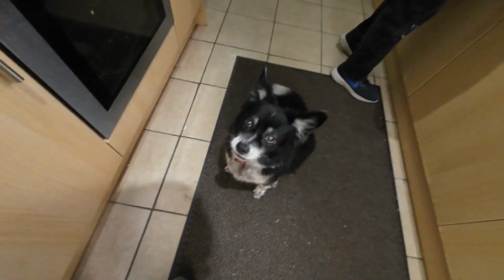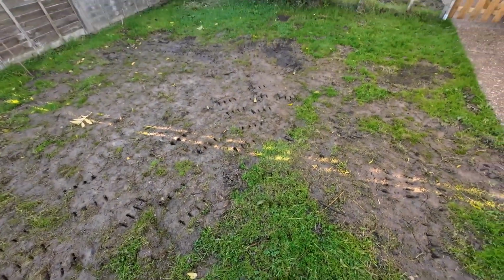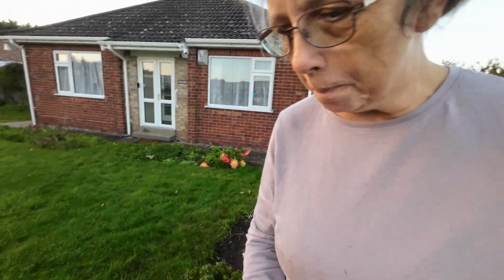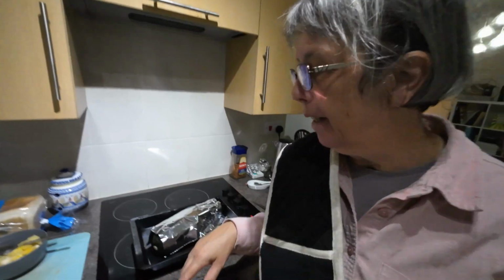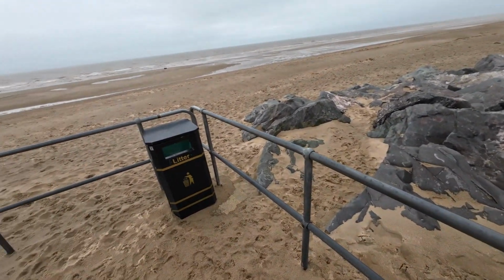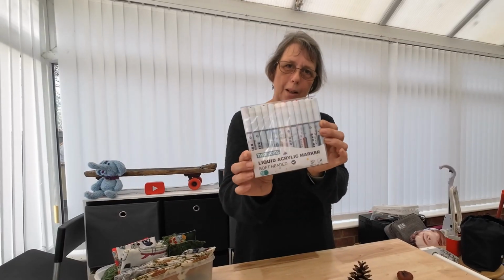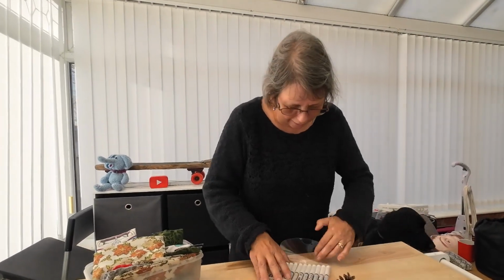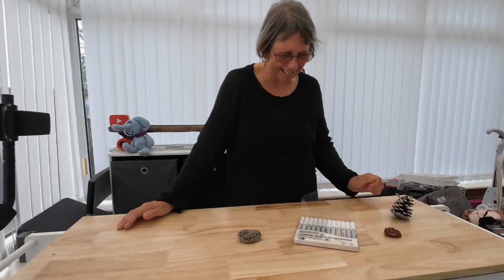Making Christmas Decorations, How to Stuff Marrow and Lavender Bag Giveaway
Sandra makes Christmas Decorations, an update on the pre-winter work In the garden including planting out some perennials, how to make stuffed marrow, and lavender bags giveaway update!